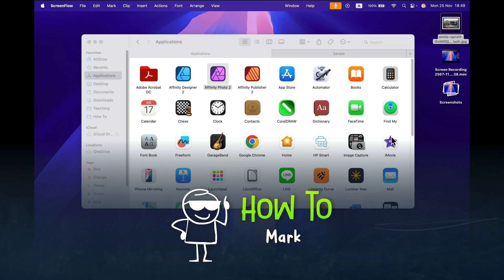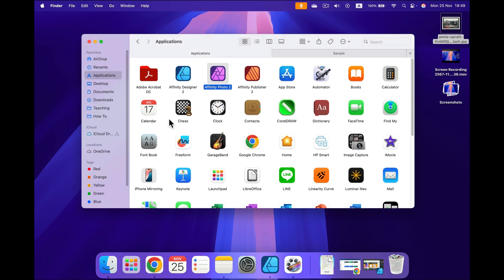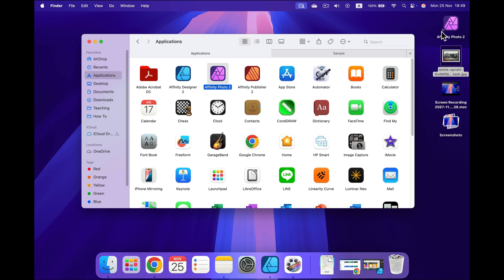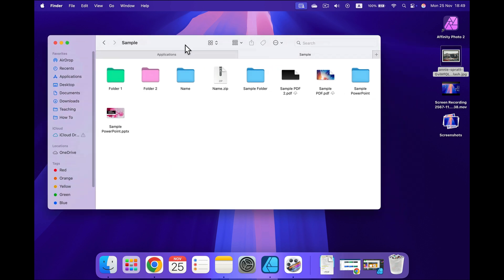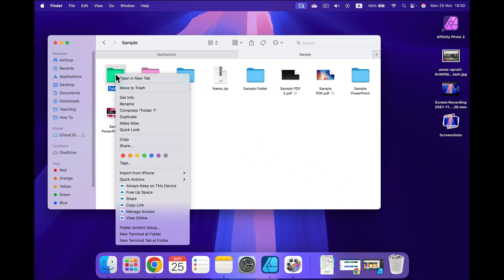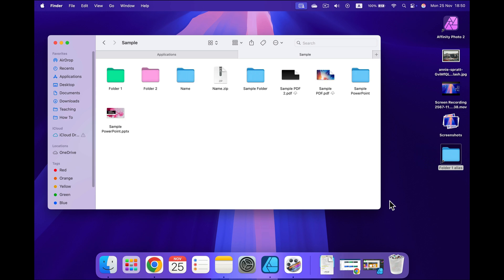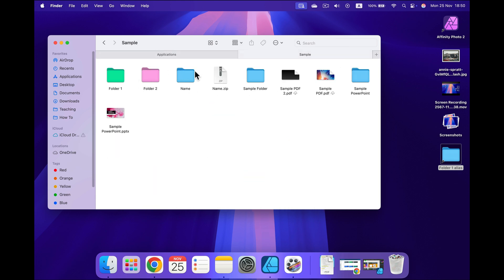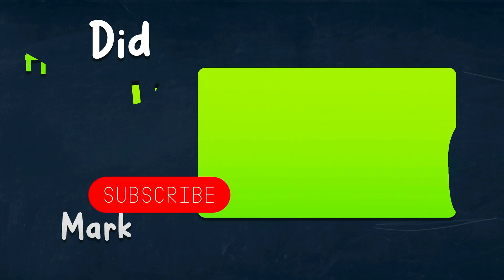macOS How to Create a Shortcut on Desktop [solved]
Learn how to create a shortcut on your macOS desktop with this simple tutorial. Whether it’s for a file, folder, or application, follow these quick steps to add shortcuts for easy access. Perfect for organizing your workspace and improving productivity on your Mac!